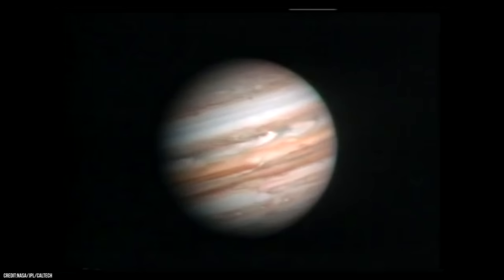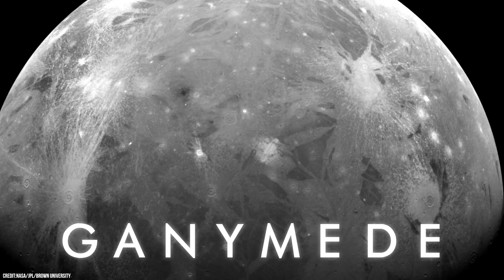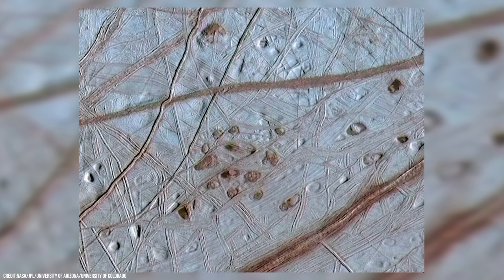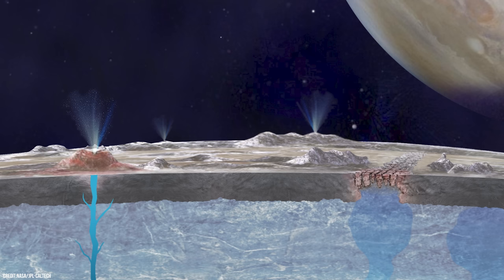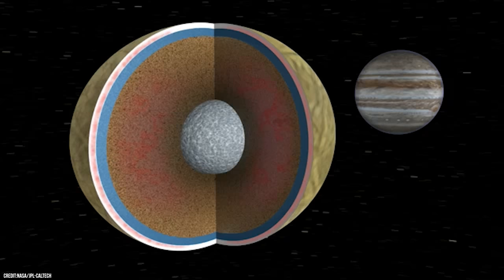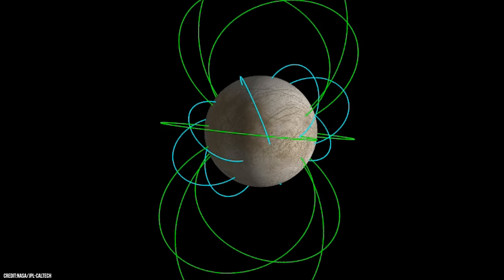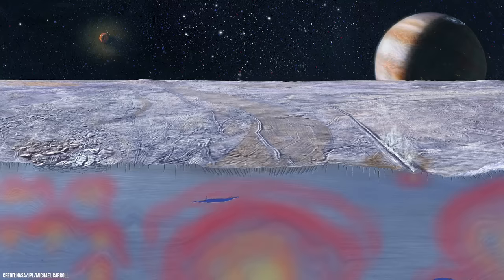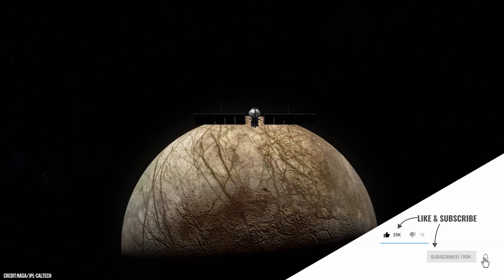What NASA Discovered on Jupiter’s Icy Moon Europa Is Stunning!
Crisscrossing Europa, one of Jupiter's mysterious icy moons, are vast cracks and discoloured streaks that combine to create a complex, yet beautiful world. And when looked at even closer, many more strange features can be seen, such as Europa's mysterious "freckles". So what are these "freckles? And what is causing the chaotic fractures that weave across Europa's frozen landscape? Join me as we take a look at real images of the solar system's most promising place for life beyond Earth. We will take a look at what NASA's Galileo spacecraft saw as it passed by. We will look at future missions that may make new and exciting discoveries about Europa, and we will peer below the ice as we take a look at the evidence that might reveal a massive secret ocean.